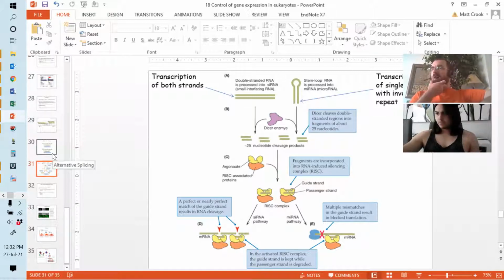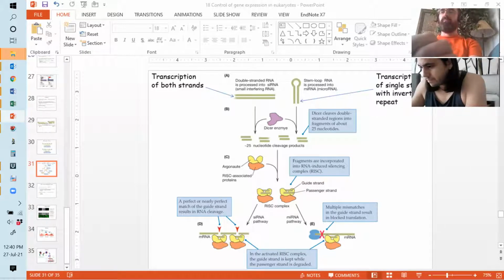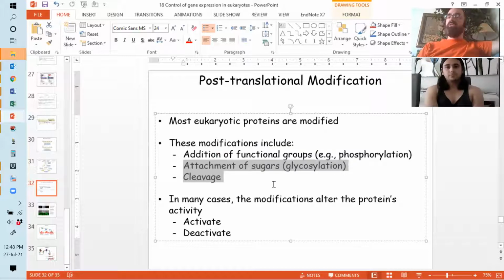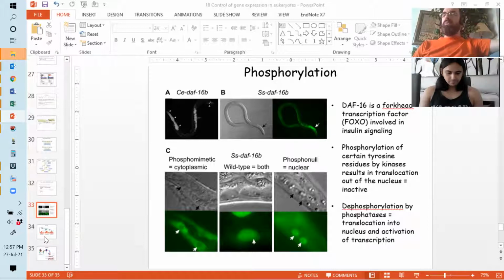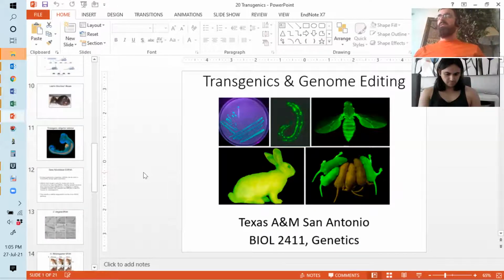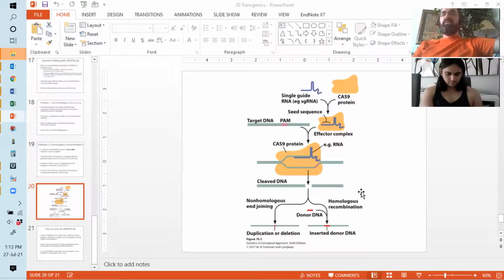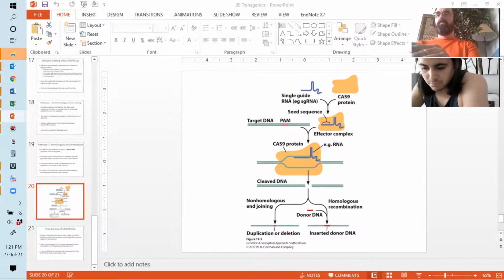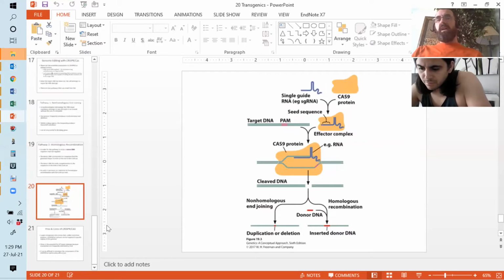27 7 Genetics 2